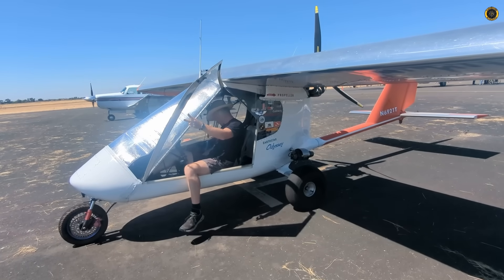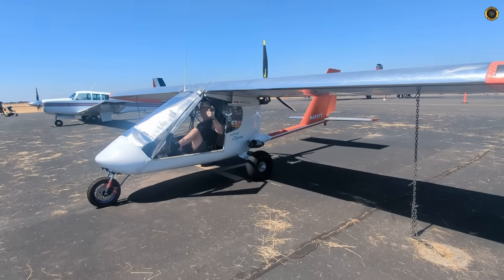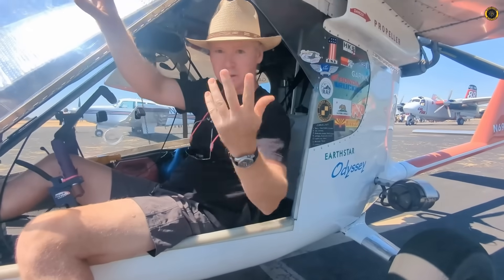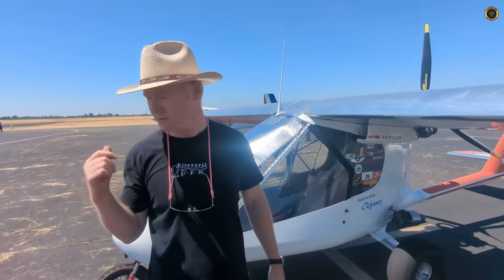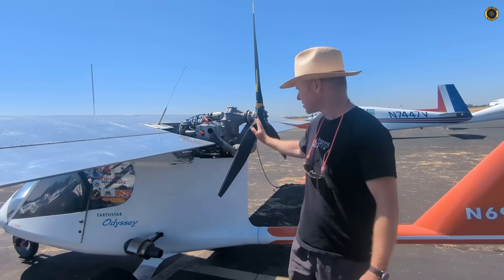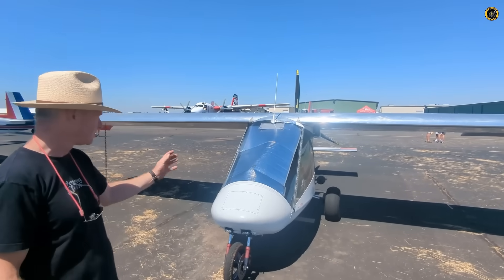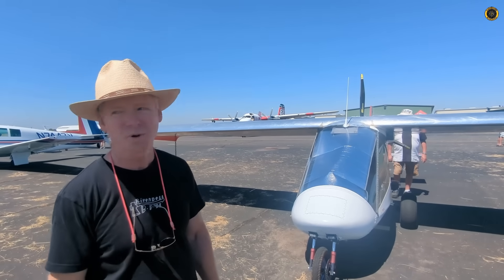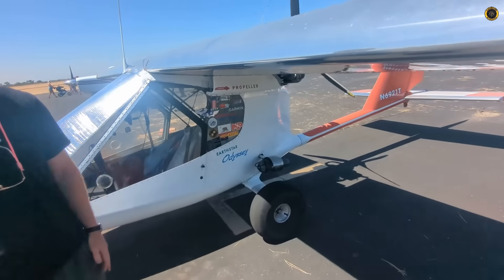Tiny Jets Assisted Takeoff- T-JATO!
2 JetCat Turbines Assist this Earth Star Odyssey Experimental Aircraft on takeoff and are loud as hell...
Lincoln Regional Airport Open House 26 Aug 2023